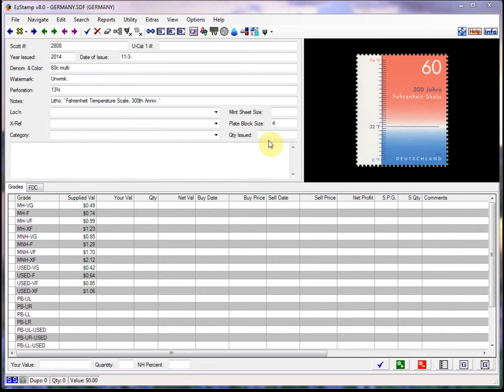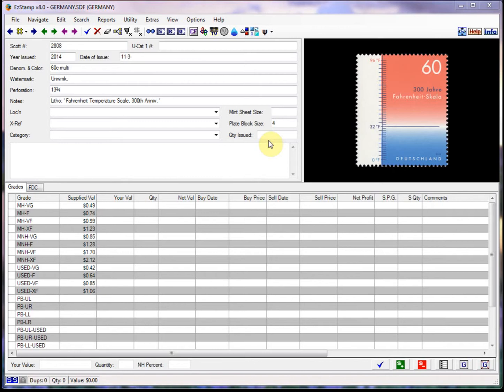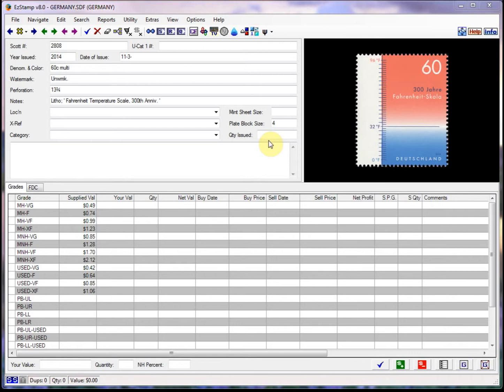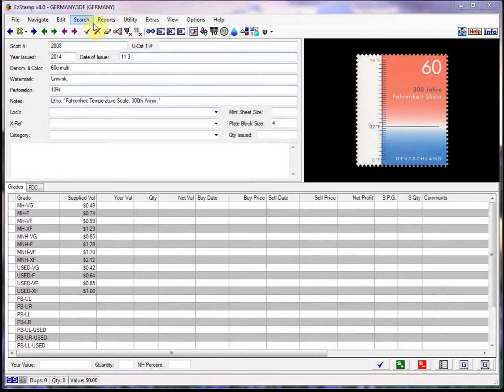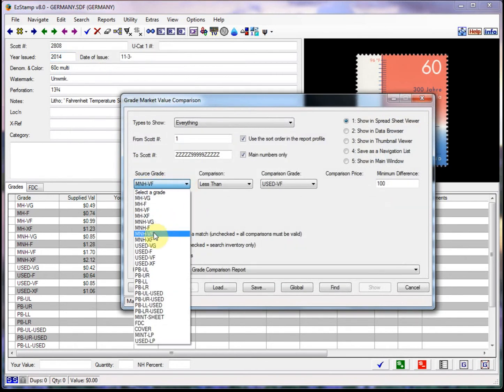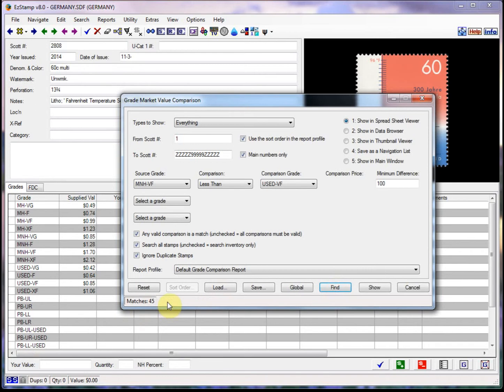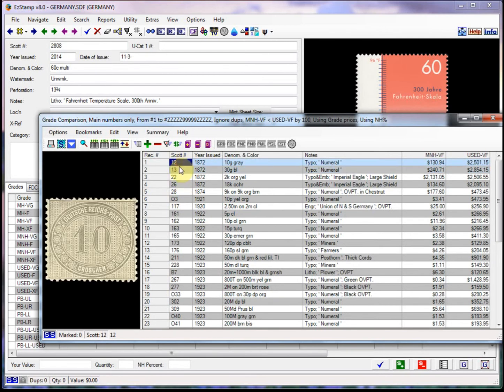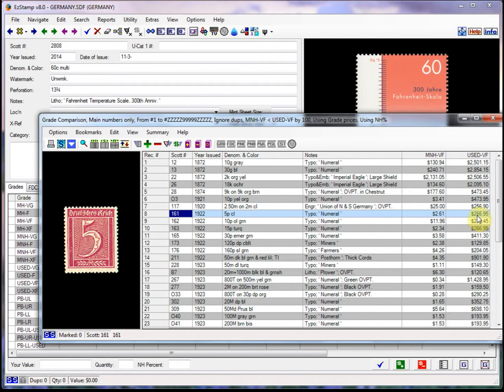EzStamp Grade Price Comparisons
How to find stamps worth more in used than mint condition